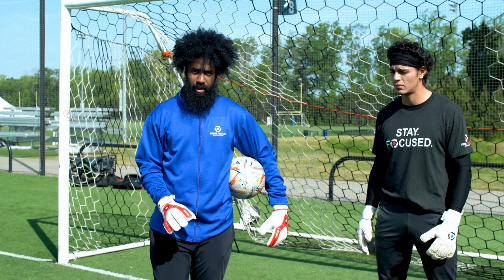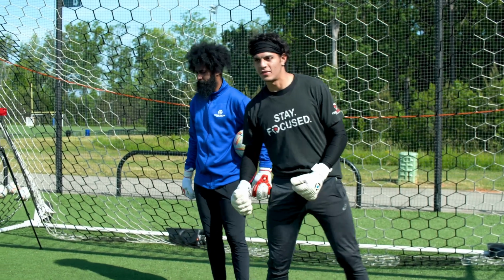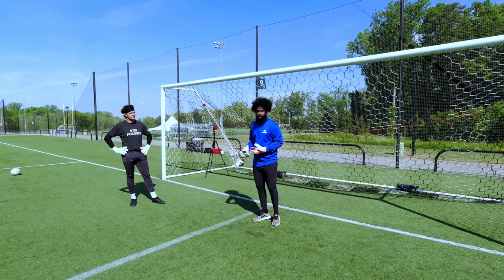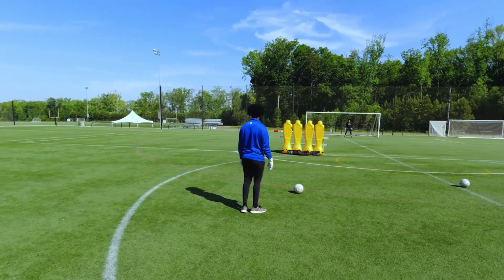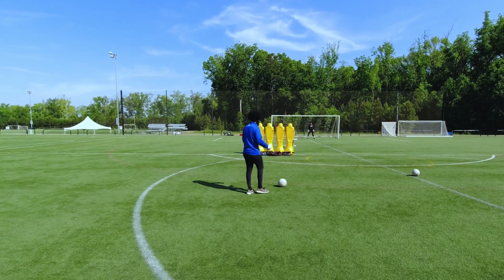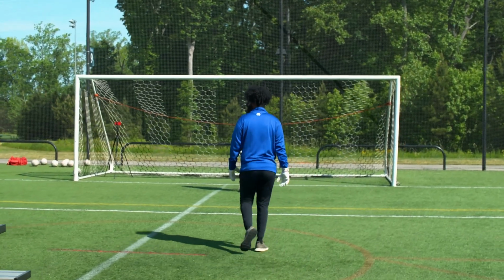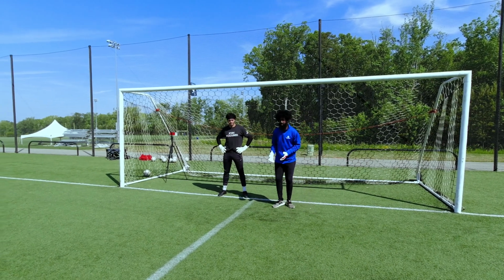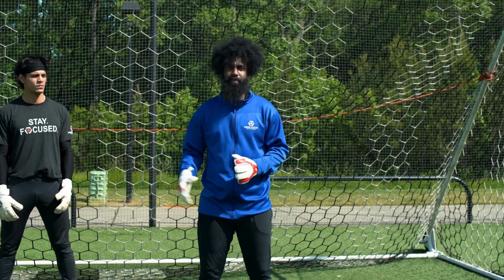Goalkeeper Technique Analysis: Episode 11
Thanks for coming to our channel! In our latest episode of the Goalkeeper Technique Analysis series, we take a deep dive into the art of setting your wall for free kicks. We talk about everything from player placement in the wall to your positioning and any adjustments you may need to make. This is a really important episode for goalkeeper who struggle with free kicks so be sure to watch the whole video!

What did we miss? What is most comfortable for you? Let us know! You can also follow us on our other social media platforms (@primefocusgk) or check out our to see our entire line of goalkeeper gloves, our exciting new apparel line, and incredible FREE goalkeeping resources.